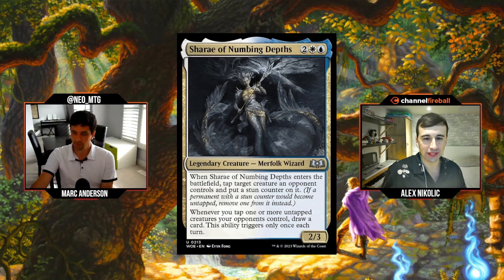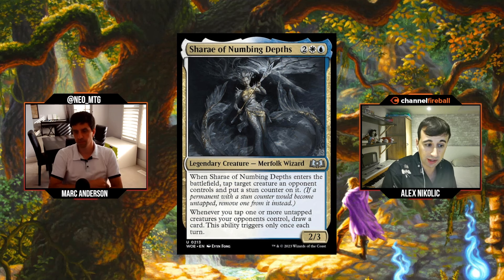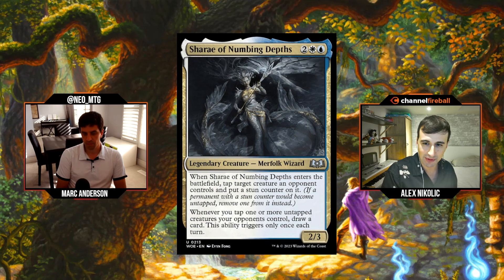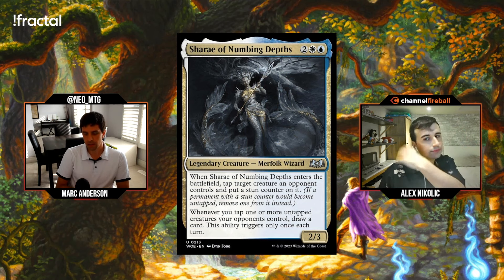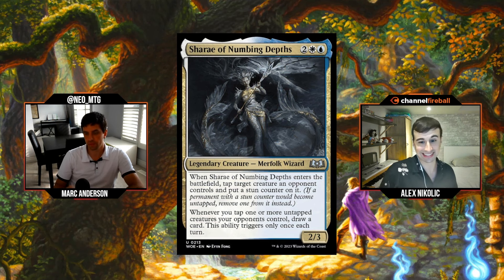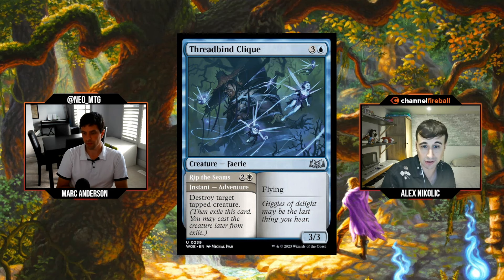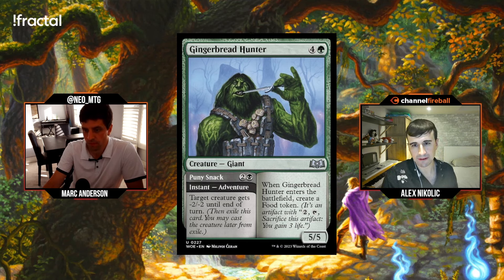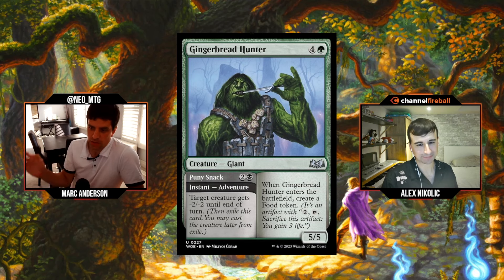Wilds of Eldraine Common + Uncommon Set Review! | Multi-color, Artifacts, Lands |Limited Level-Ups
Alex (Chord_O_Calls) and Former Pro Marc Anderson review all the commons and uncommons in Wilds of Eldraine. This video we talk about the Multi-color, Artifact, and Land cards.